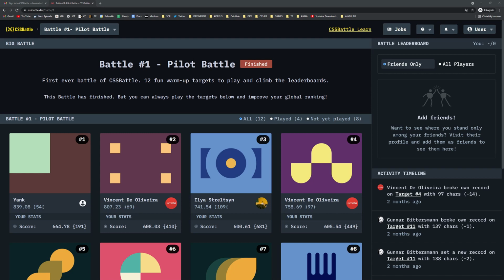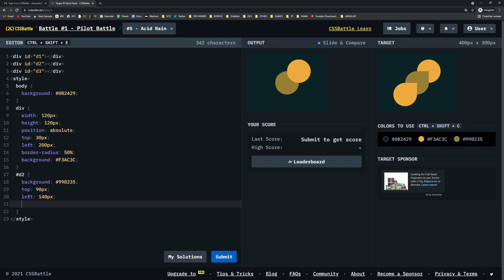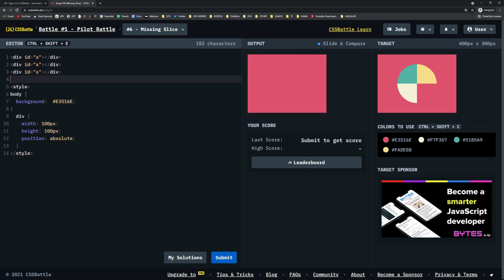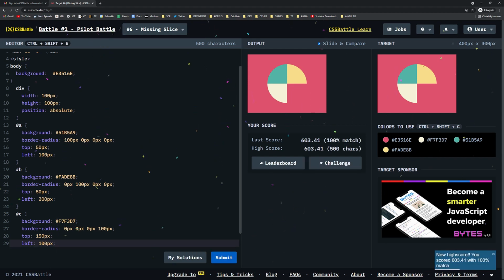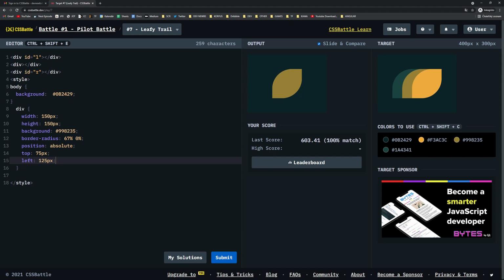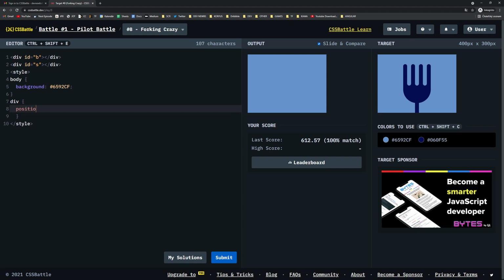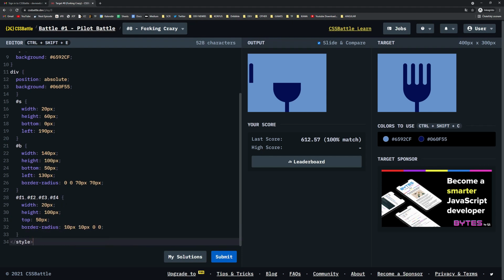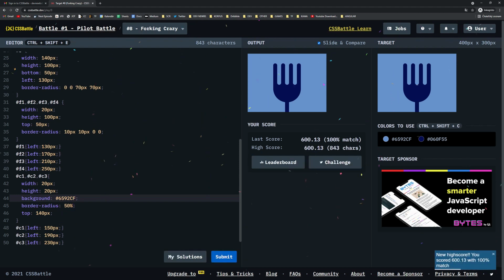CSSBattle - Battle #1: Pilot Battle (Part 2)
This video covers next 4 challenges from the Battle #1 of CSSBattle.